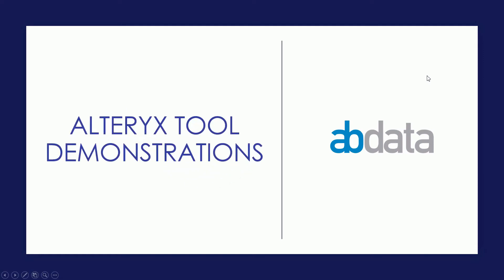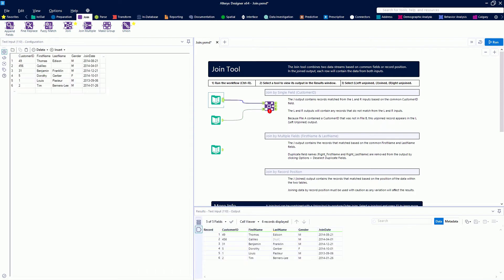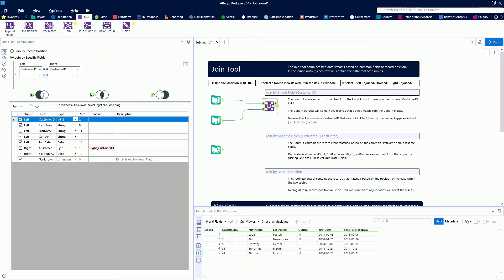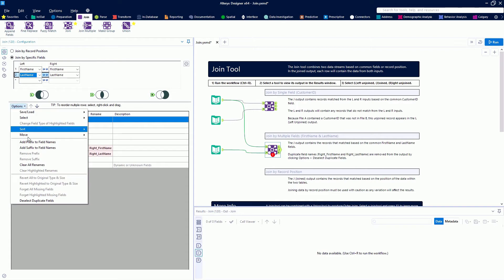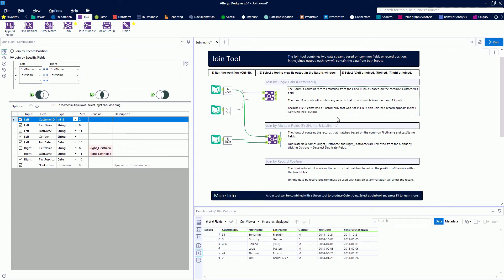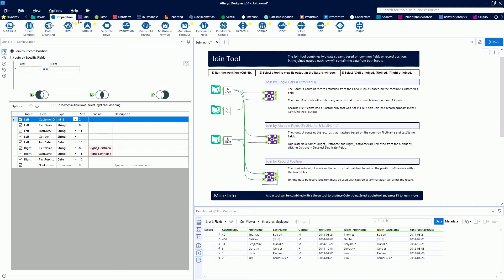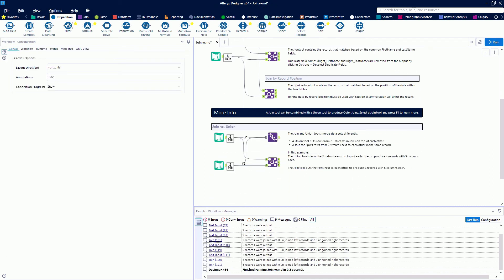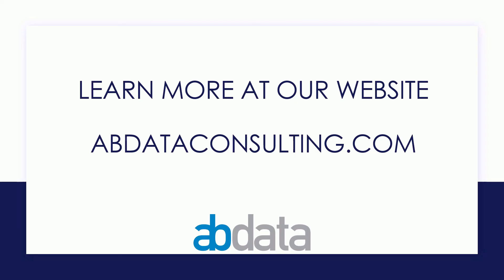Alteryx Join Tool Demonstration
The Join tool combines two inputs based on a common field(s) between the two tables. You can also Join two data streams based on record position.